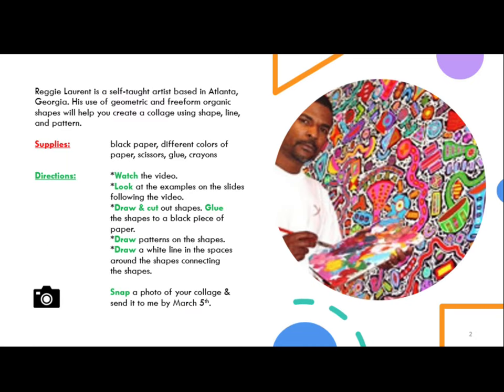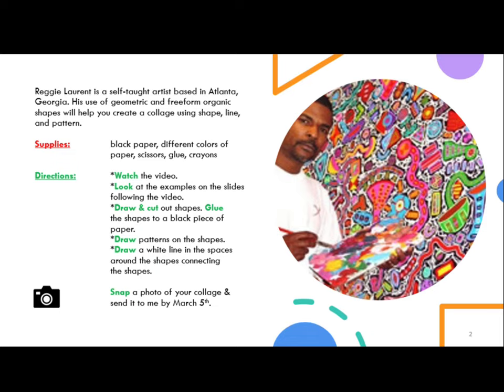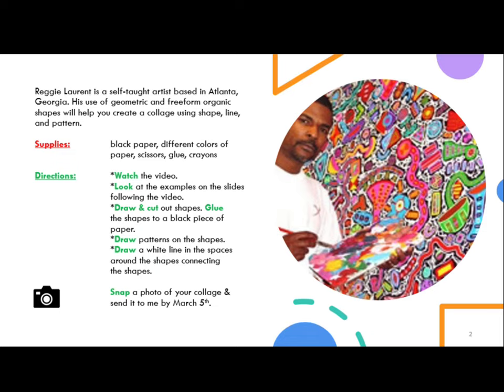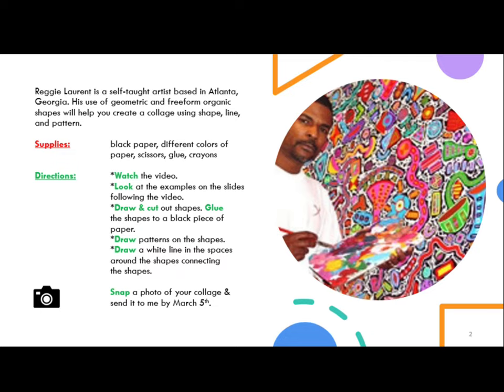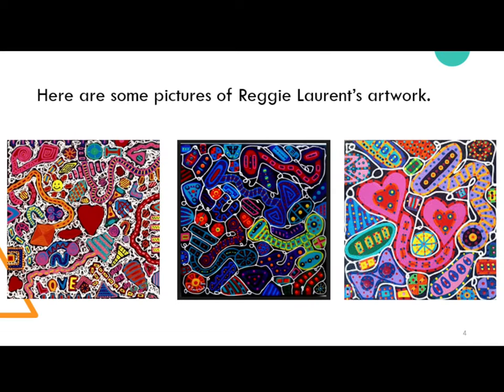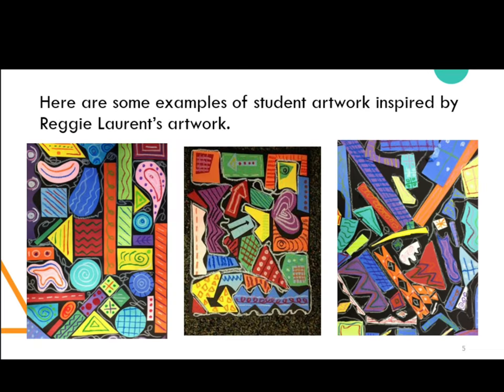RGSA 5th Grade Reggie Laurent Shape Collage